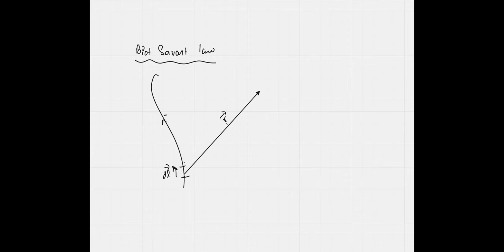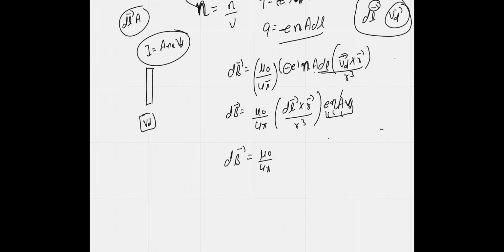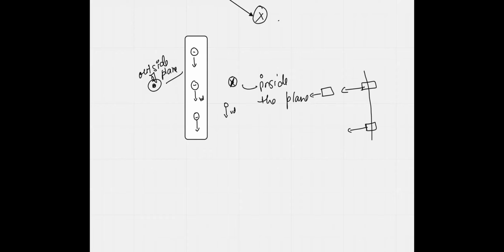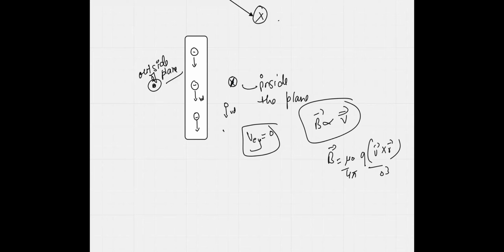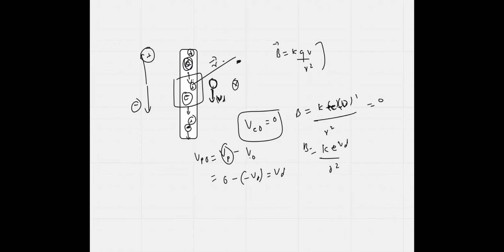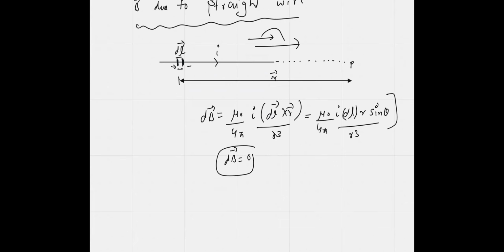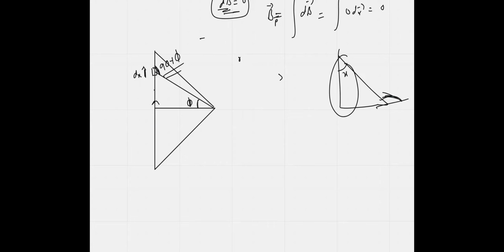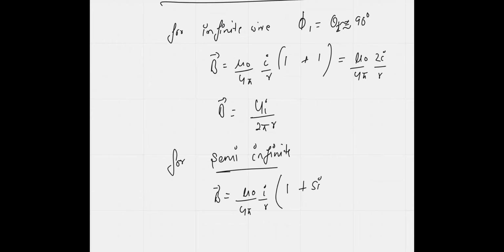Magnetic Field Formula Derivation